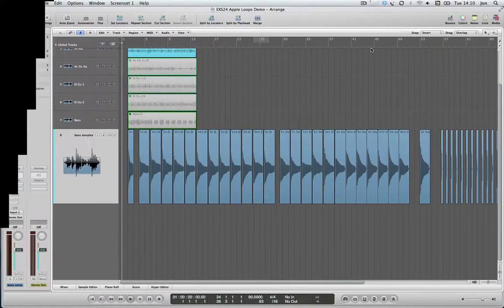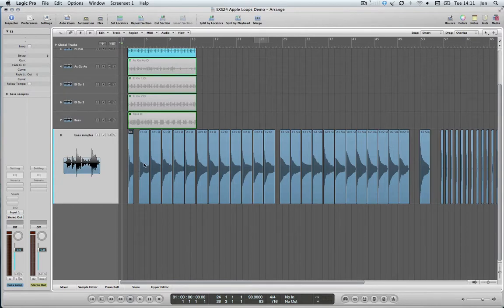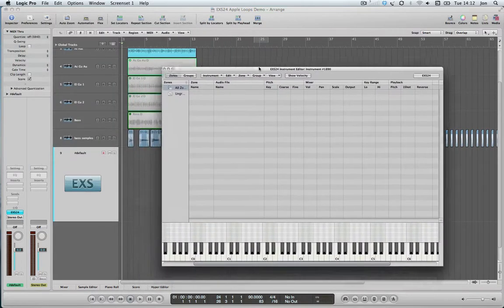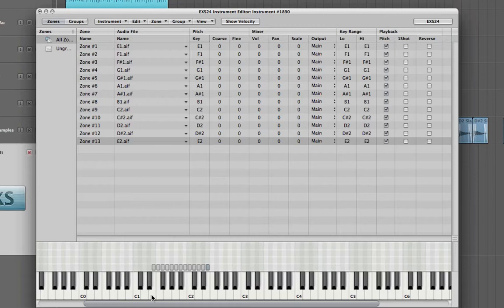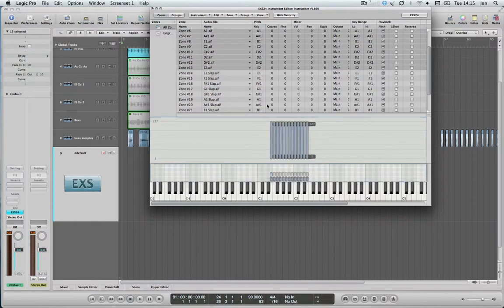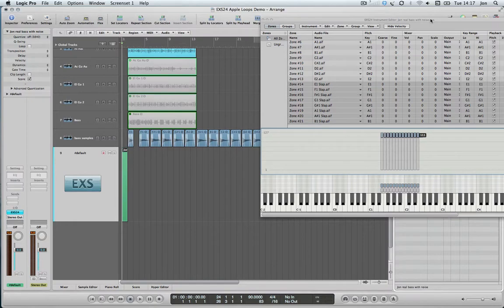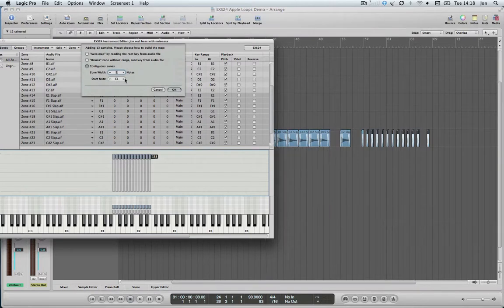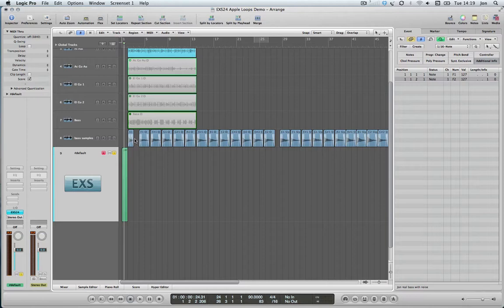Sampling Melodic Instruments in EXS24